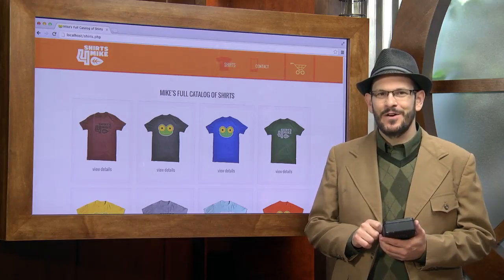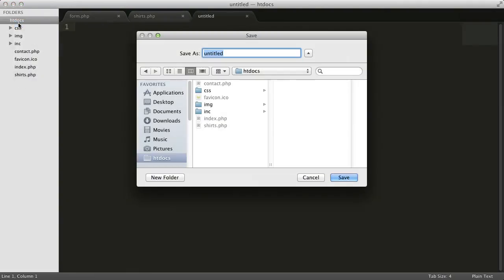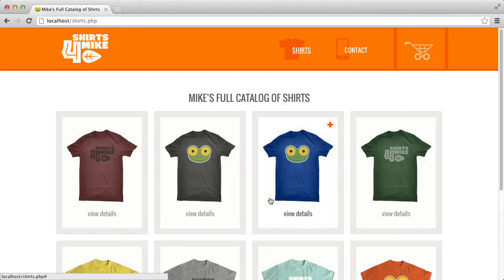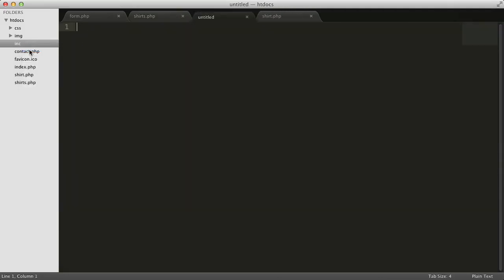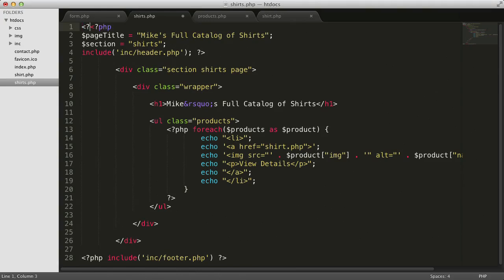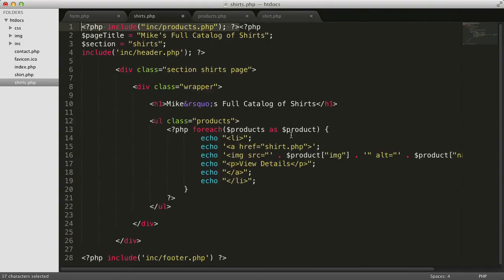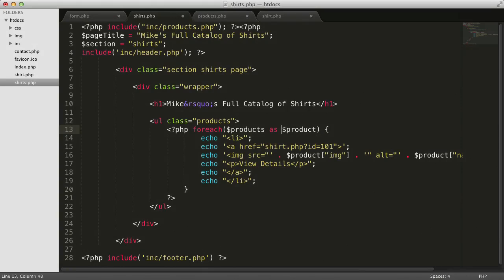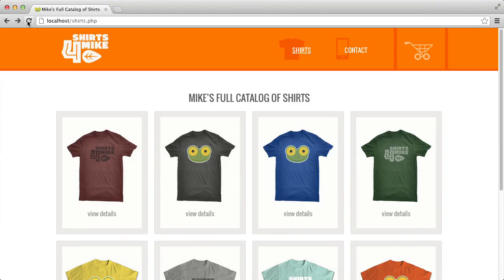php tutorials for beginners including the products array_idrees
php tutorials for beginners including product array in our simple shopping application